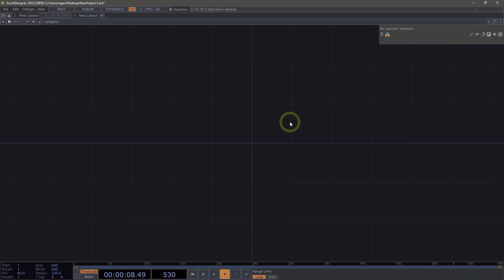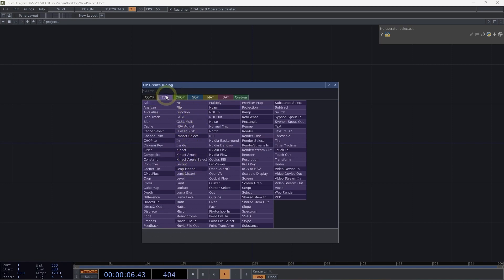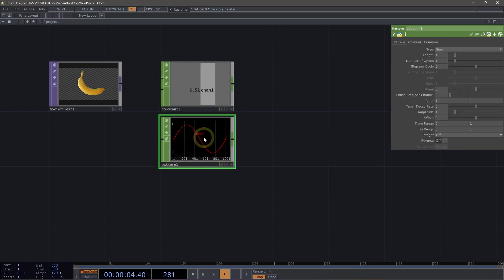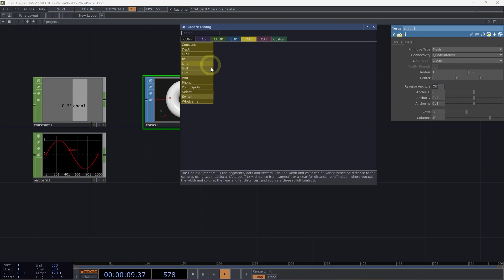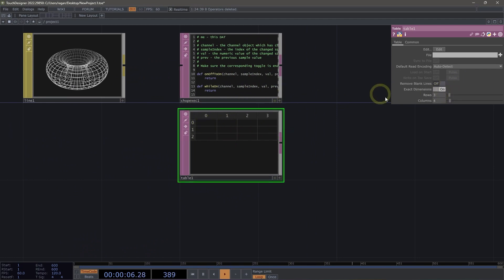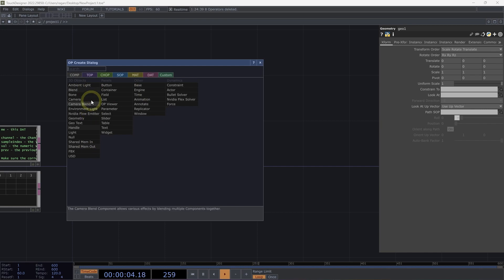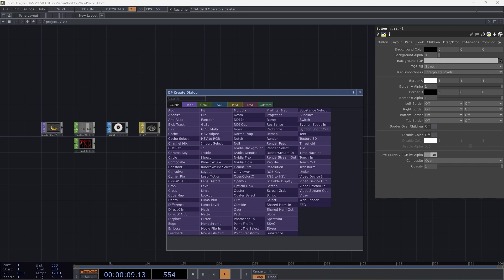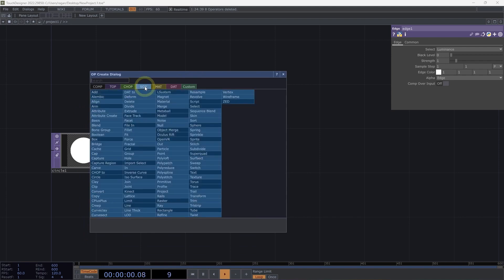Using the OP Create Dialog